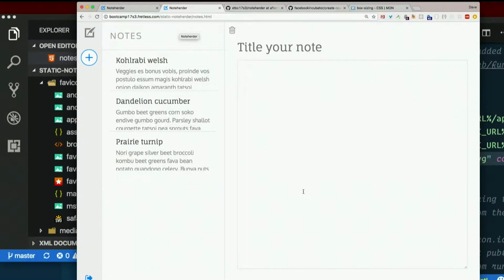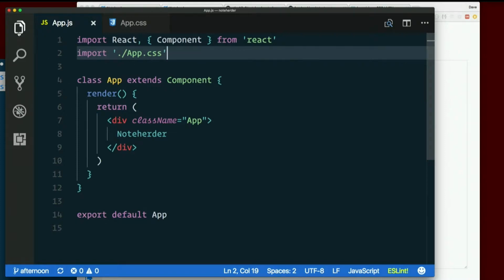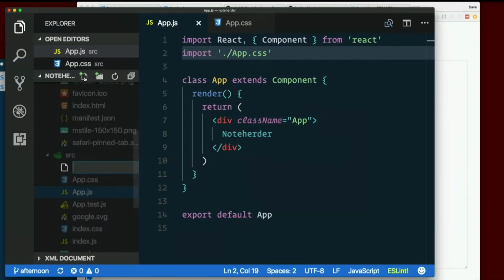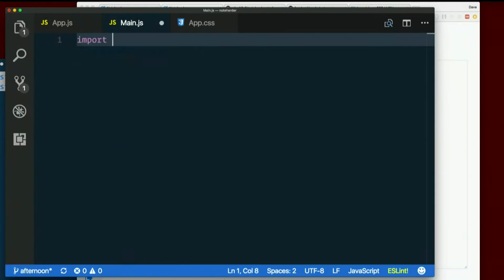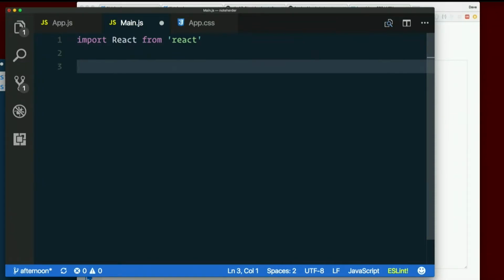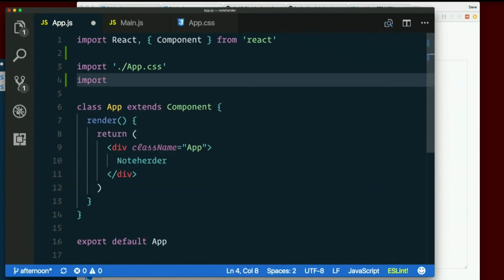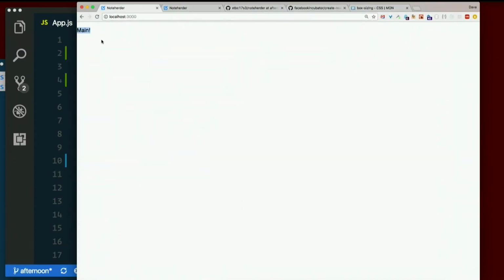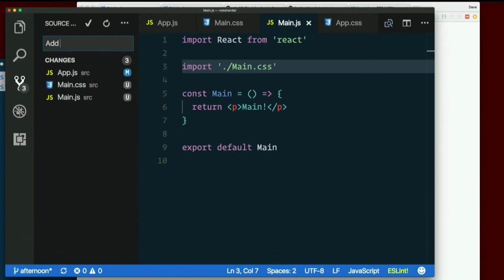Day 6 - Part 4: Main component (stateless functional components) - XTBC 2017 Session 3